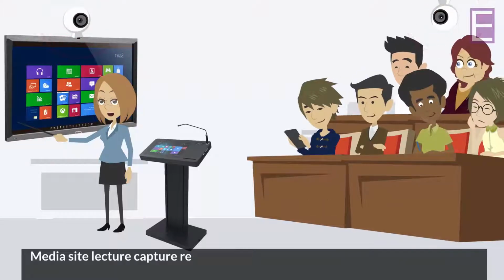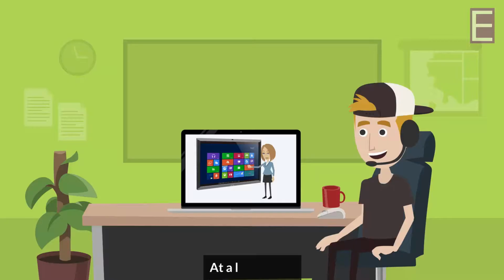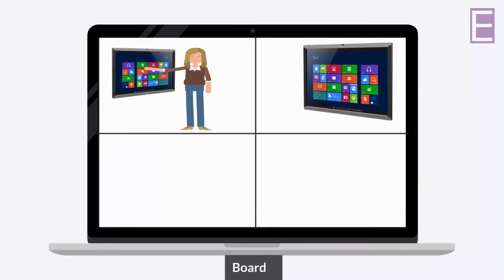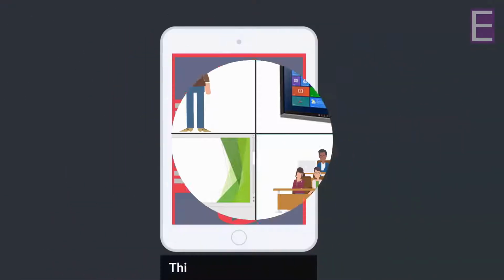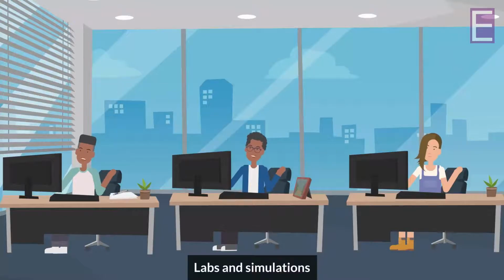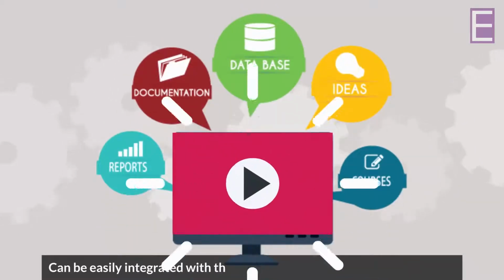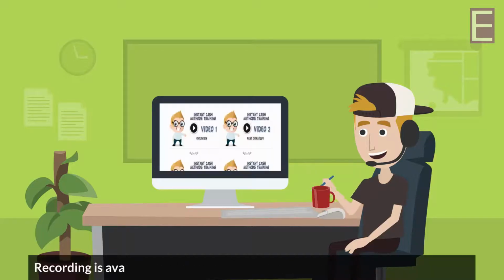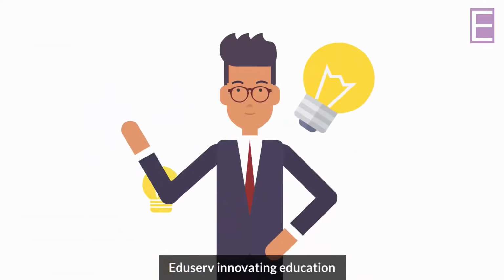Lecture capturing solution | Lecture capture solution Provider | Online Lectures Recording Solution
Powering a Smarter, More Connected World – Best Lecture capturing solutions provider in Pakistan

EduServ mission is to amplify the world’s knowledge by empowering organizations to place video at the heart of every class, training, communication and event.
One Platform. All Video.

Our Video Platform is the most automated and scalable system for creating, publishing, searching and managing all of your video. It lets you focus on the bigger picture – transforming education, accelerating training, personalizing communications and amplifying your organization’s knowledge.
Video is a powerful tool for learning and communication.

Lecture capturing solutions harnesses the power of video and allows you to capture, edit and share video content in Rich Media format. It provides the viewer with access to a rich source of searchable data, audio and video content in a format that is easy to share and distribute.

Some lecture capture solutions are dedicated appliances and others are PC based, connecting into video and audio sources. The main components will include devices to capture the video, audio and presentation content, a tool to process and edit the content captured and a server to publish that content.

Lecture capturing solutions refers to the recording and archiving of a lecture, conference, seminar, or any knowledgeable talk to an audience. The capturing solutions include software and hardware solutions; the software solutions comprise of various applications required to record, store, and modify the recorded content while the hardware solutions are the hardware devices used for recording the lecture such as camcorders, digital camera, and mobile devices.

Sure, ordinary lecture capture solutions help students study. But our lecture capture does so much more than that. It improves the experience of learning for all involved, creating a more personalized and interactive course with classroom recordings.
Trust Your Events to EduServ.

Team up with EduServ Events to stream your event to the world and engage attendees wherever they are. Whether it’s a multi-room, multi-track conference, or an education event with valuable certification courses, trust EduServ Events to take care of everything from registration to high-quality streaming of breakout and keynote sessions. With the most experienced project managers and the most rock-solid technology in the industry, EduServ Events is the go-to solution for the world’s largest companies and continuing educational conferences.